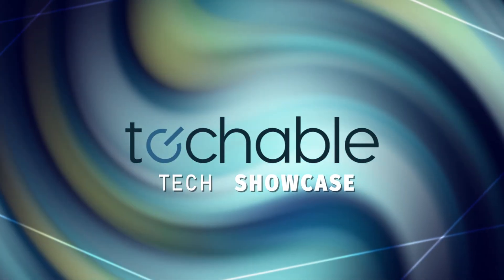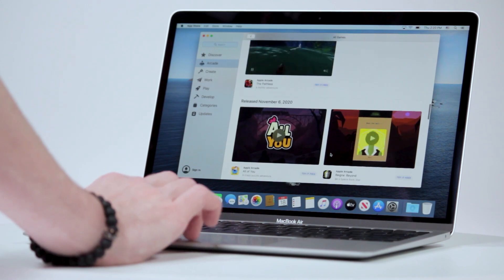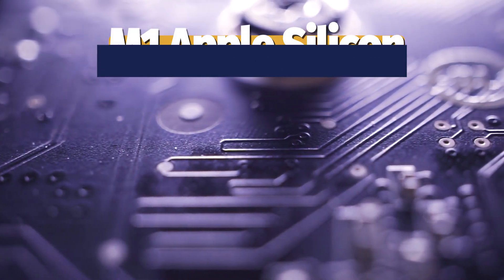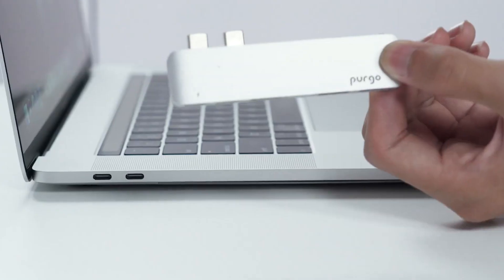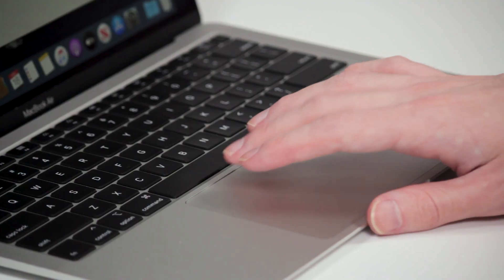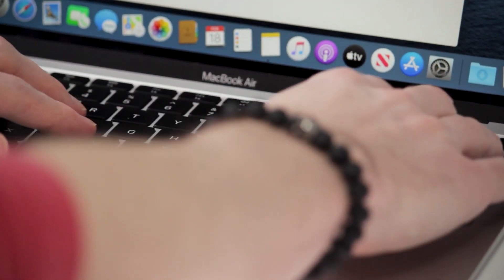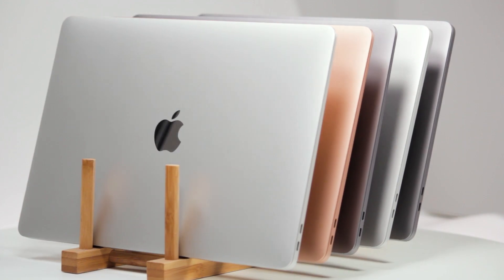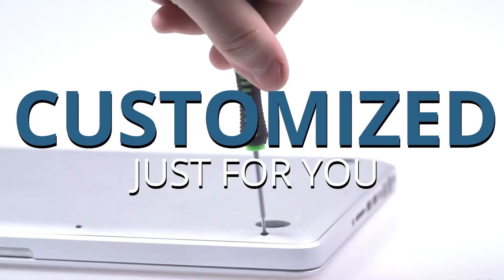2020 Apple Macbook Air 13-inch Breakdown - i5 i7 M1 - A2179 A2337 - MVH22LL/A MWTJ2LL/A MGN73LL/A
Refurbished Macbook Pro and Air at an Affordable Price.

Let's take a look at the 2020 Macbook Air 13.3 inch and see what's different and sets it apart from previous models.